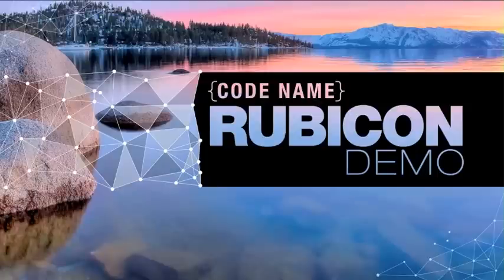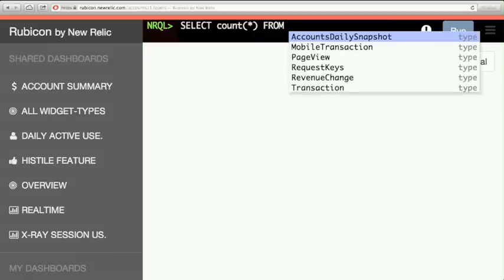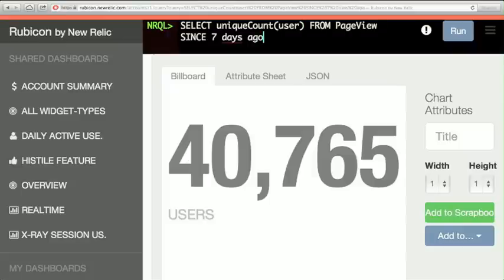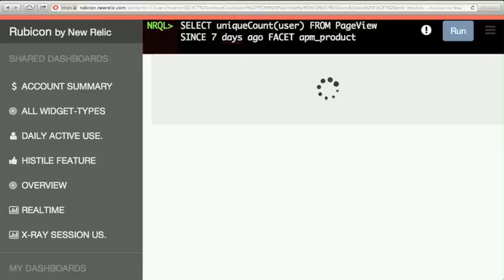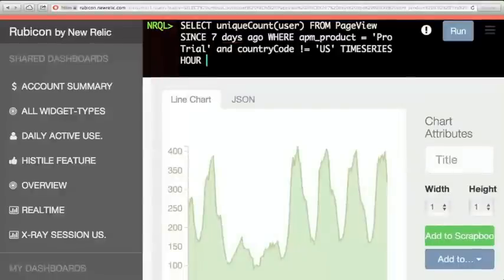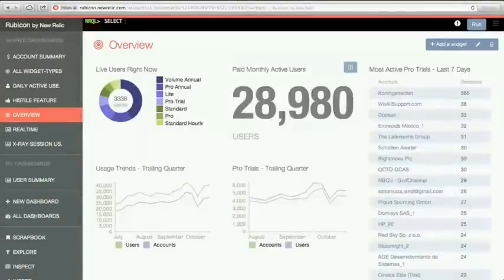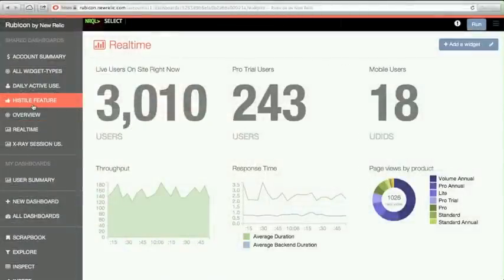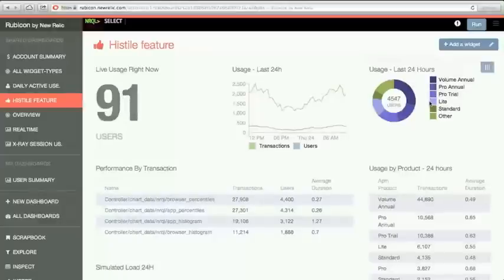New Relic CEO Lew Cirne Demos Project Rubicon at FutureStack13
New Relic CEO Lew Cirne demos Project Rubicon for the first time at FutureStack13.